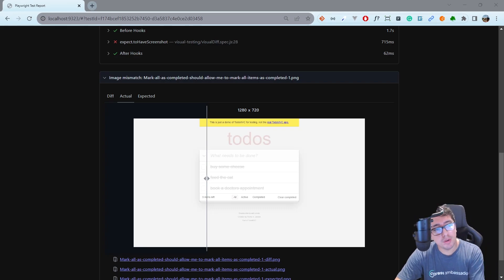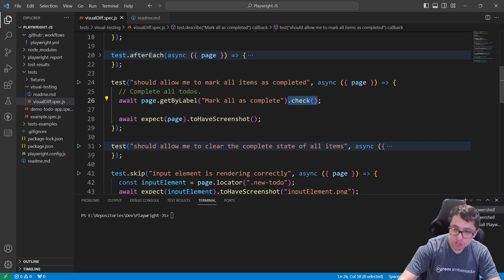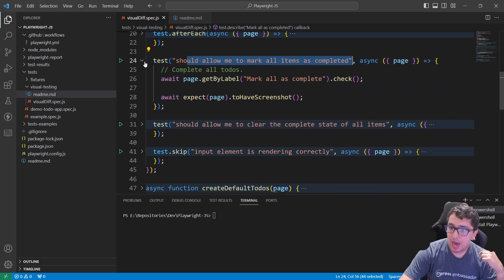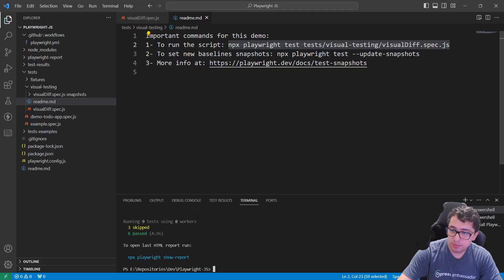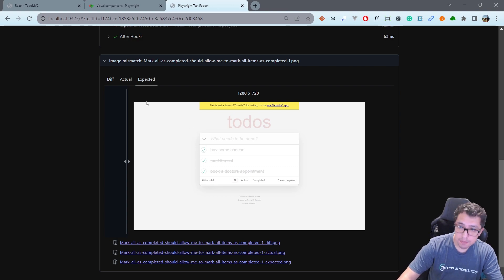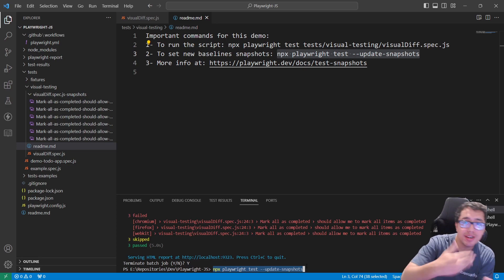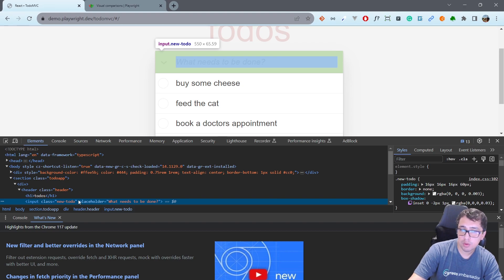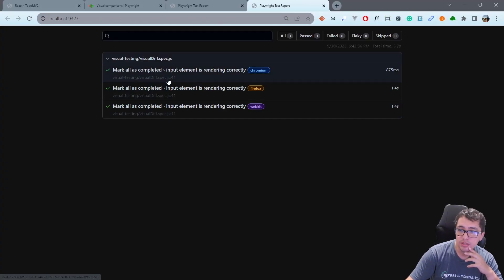Playwright: Visual testing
Playwright Test includes the ability to produce and visually compare screenshots using await expect(page).toHaveScreenshot(). On first execution, Playwright test will generate reference screenshots. Subsequent runs will compare against the reference.